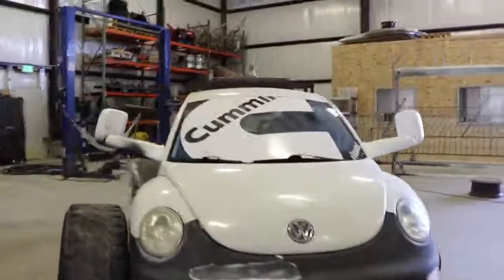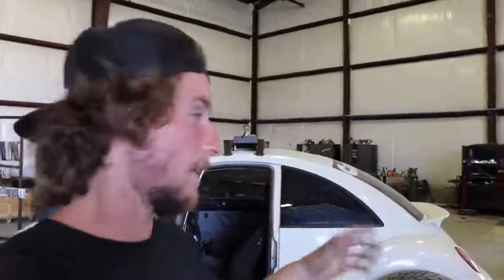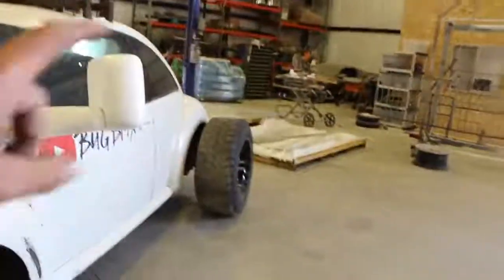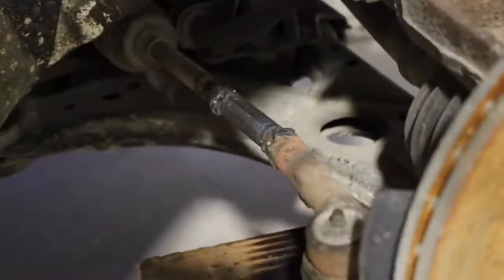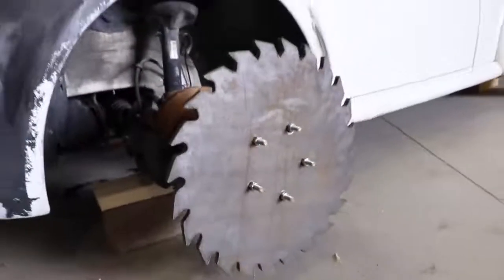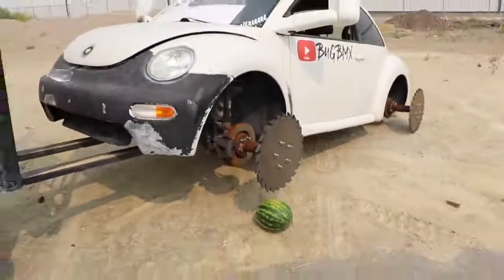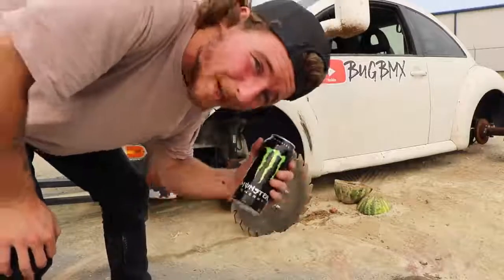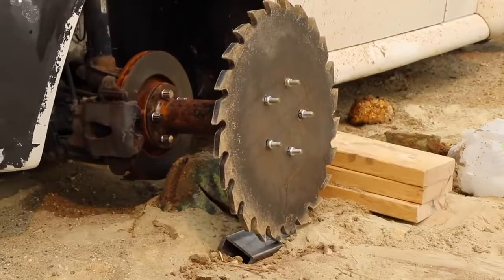I USED GIANT SAW BLADES AS CAR WHEELS!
GIANT SAW BLADES